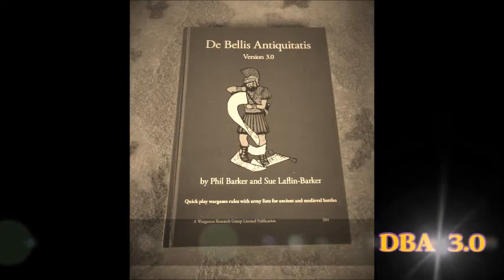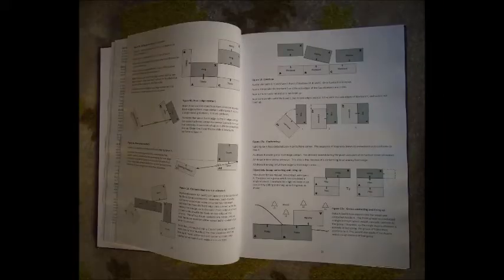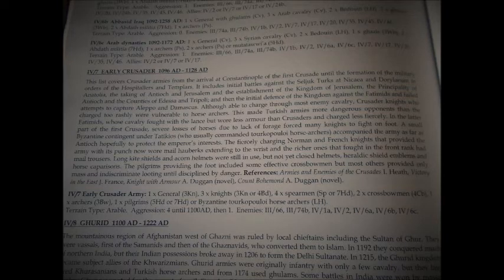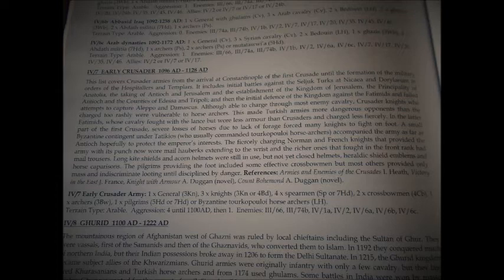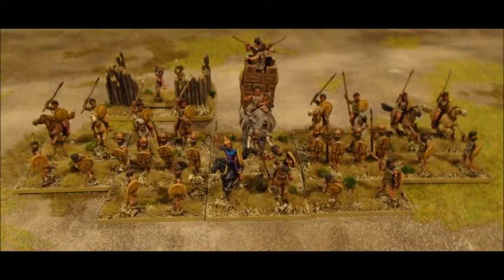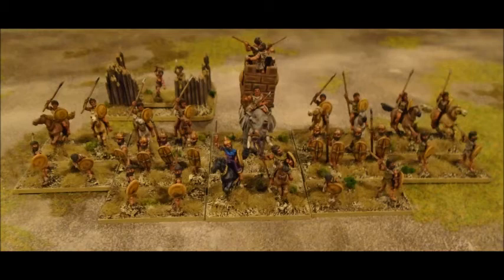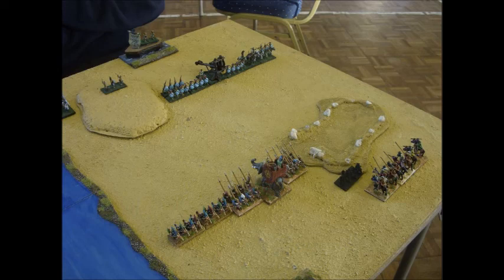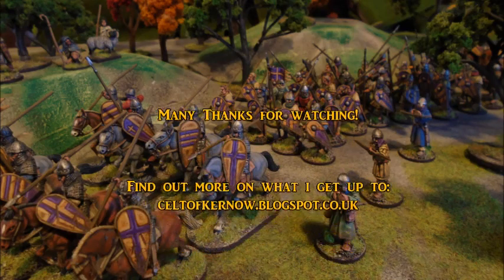Celts Review - DBA 3.0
Slightly longer review, but so much to mention!